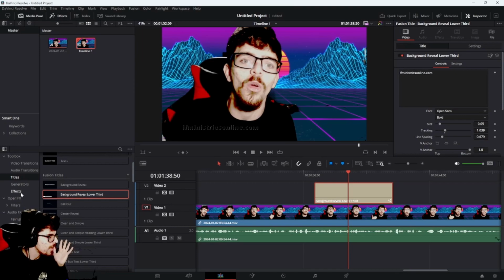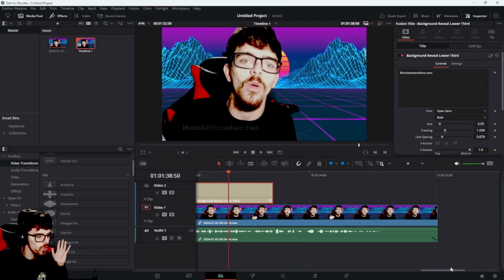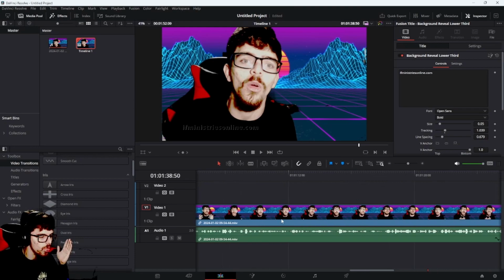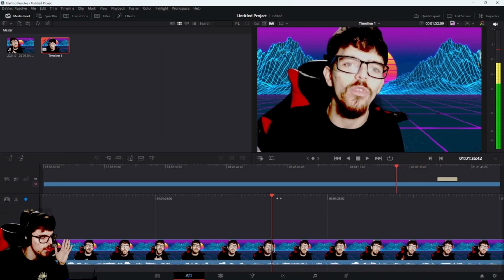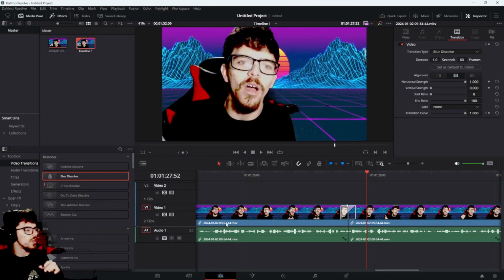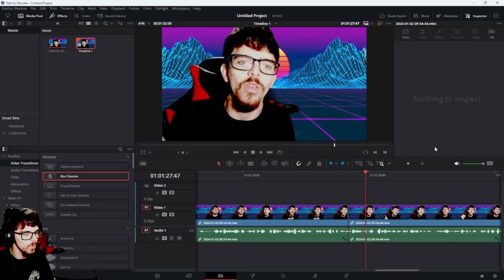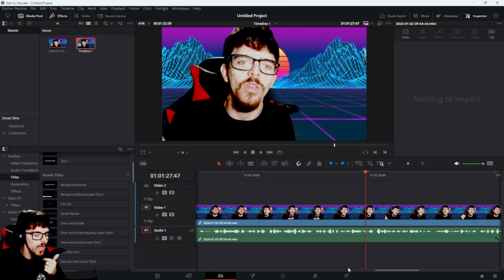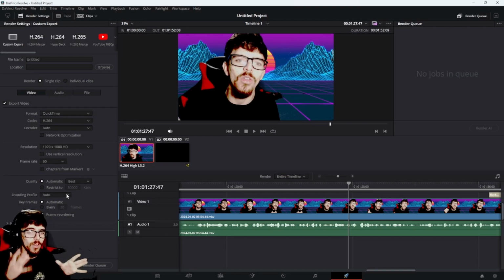If Ministries - Davinci Resolve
If Ministries (IFM) exists to train and support Christian organizations, churches, and individuals to effectively use online platforms and social media to spread the Gospel and promote the good news of Jesus Christ.